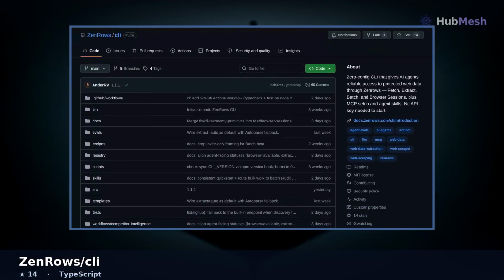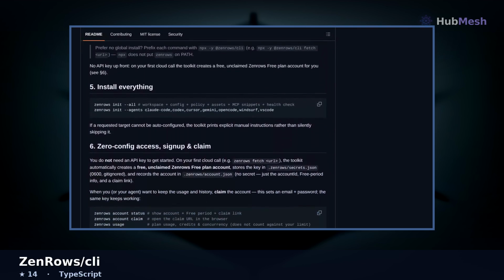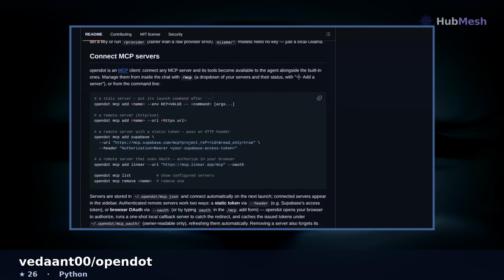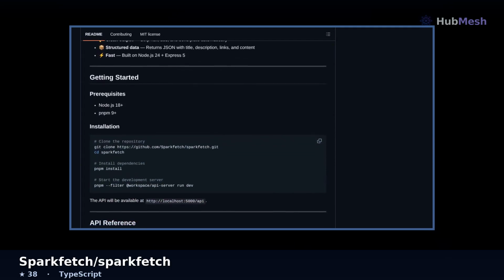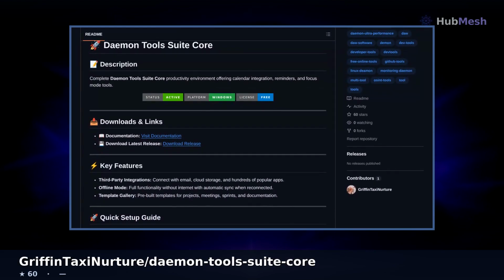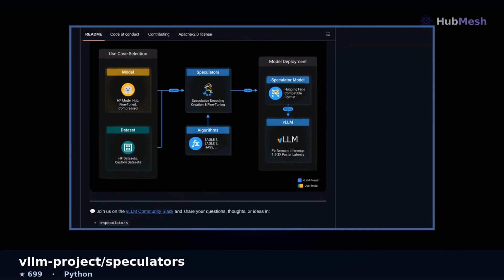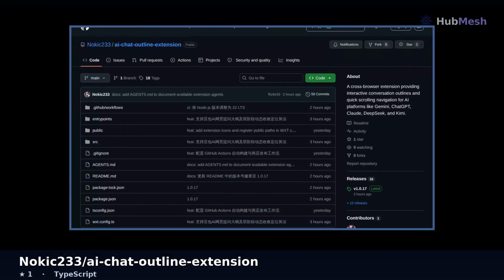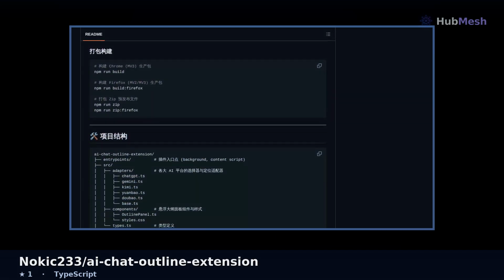6 MCP Tools Worth Watching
6 AI agent tools trending on GitHub today, ranked by stars.

00:00 cli + intro — repo 00m07s–00m57s
00:57 opendot — repo 00m57s–01m48s
01:48 sparkfetch — repo 01m48s–02m39s
02:39 daemon-tools-suite-core — repo 02m39s–03m23s
03:23 speculators — repo 03m23s–04m12s
04:12 ai-chat-outline-extension — repo 04m12s–04m59s

▸ ZenRows/cli — Zero-config CLI that gives AI agents reliable access to protected web data through Zenrows — Fetch, Extract, Batch, and Browser Sessions, plus MCP setup and age (★ 14)

▸ vedaant00/opendot — A terminal AI agent you can fully undo - every file and shell action is snapshotted and reversible. Model-agnostic (any LLM), and connects to 1000+ app tools an (★ 26)

▸ Sparkfetch/sparkfetch — 🔥 Turn any URL into clean, structured, LLM-ready content. The open-source web fetching & extraction API. (★ 38)

▸ vllm-project/speculators — A unified library for building, evaluating, and storing speculative decoding algorithms for LLM inference in vLLM (★ 699)

▸ Nokic233/ai-chat-outline-extension — A cross-browser extension providing interactive conversation outlines and quick scrolling navigation for AI platforms like Gemini, ChatGPT, Claude, DeepSeek, an (★ 1)